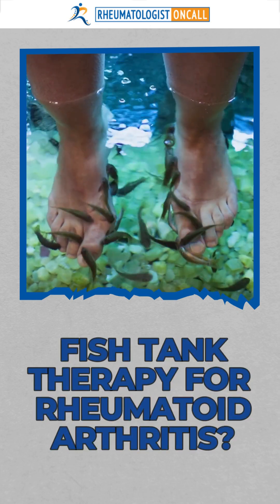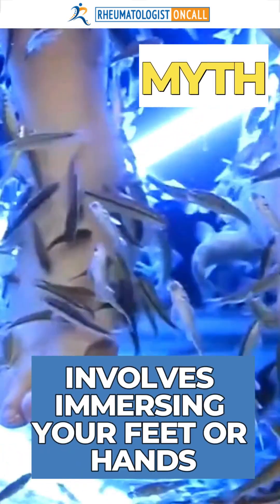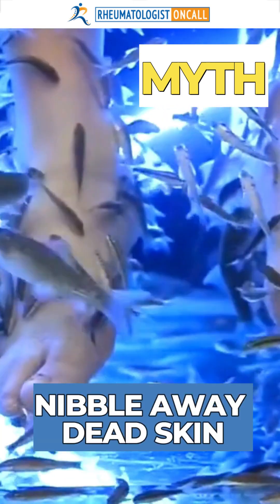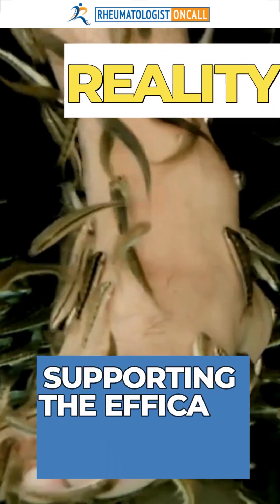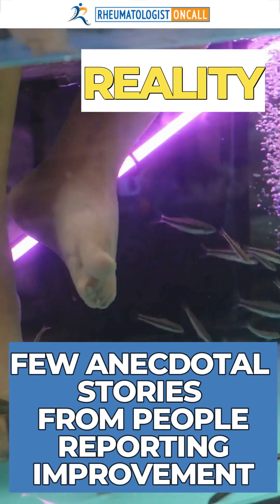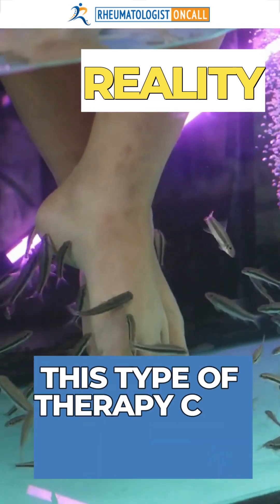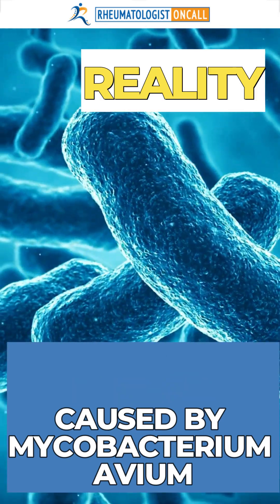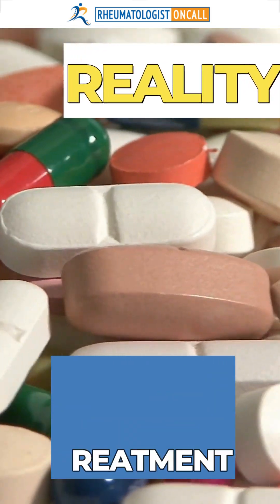Debunking the Fish Tank Myth: Fish Pedicures for Rheumatoid Arthritis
In this enlightening video, we dive deep into the popular belief that soaking your hands or feet in a fish tank can ease the symptoms of rheumatoid arthritis. 🐠🤔 Brace yourself for some eye-opening facts! Arthritis ChronicIllness Spoonie The reality is, despite the allure, there is no substantive scientific evidence supporting the claim that fish nibbling dead skin improves joint pain or inflammation associated with rheumatoid arthritis. In fact, this peculiar practice poses potential risks, especially if you are undergoing immunosuppressive treatments. 🦠 While a handful of anecdotal stories may tout the effectiveness of fish pedicures for RA, they simply don't hold up to scrutiny. We strongly caution against taking the bait on these false cures, as they may not only prove ineffective but also expose you to additional health hazards. The last thing you need is more complications when battling a chronic illness. Instead of placing your faith in unverified remedies, we highly recommend consulting your trusted rheumatologist to explore proven methods of mitigating symptoms without compromising your well-being. They are the experts who can guide you towards effective treatments with a solid foundation in scientific research and clinical trials. 💯 Let's put an end to this myth once and for all! Join us in debunking the fish tank fantasy and empowering ourselves with genuine knowledge. Spread awareness to protect others from falling for false hopes and potential dangers. Remember, your health deserves evidence-based care and support. Stay informed, stay safe, and never compromise when it comes to your well-being. Together, we can myth-bust and navigate the realm of rheumatoid arthritis with confidence! 💪🔍